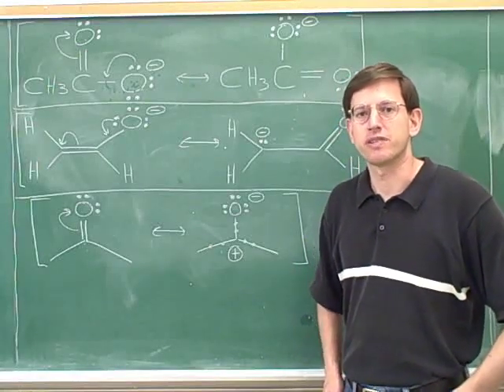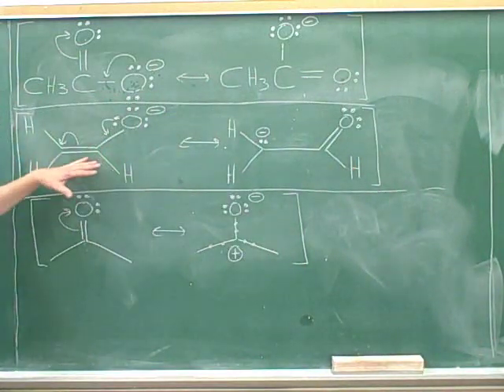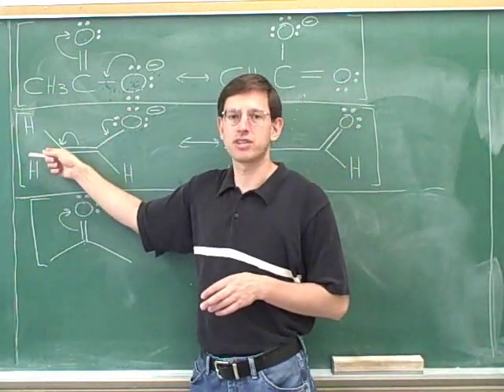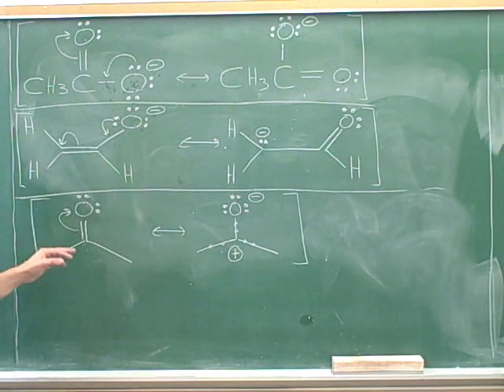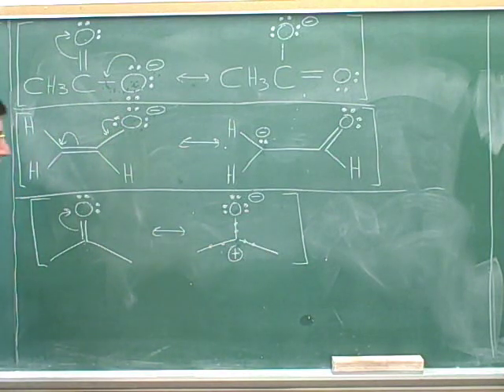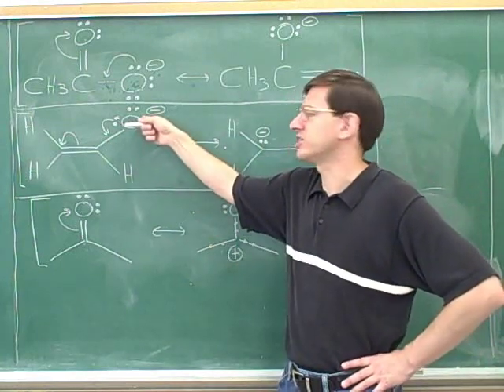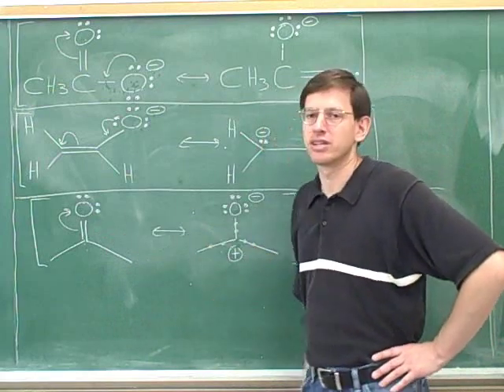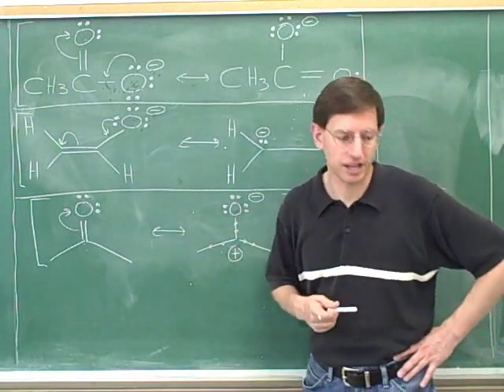How to draw resonance structures (6)